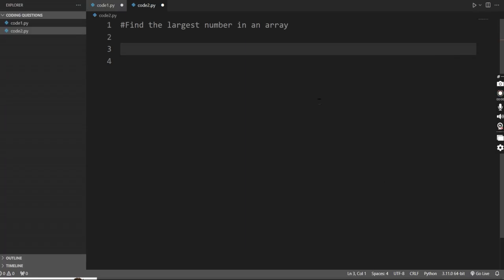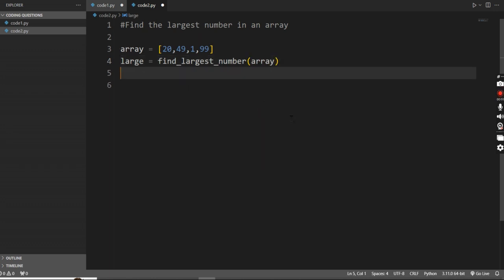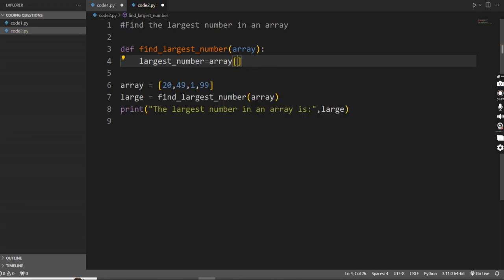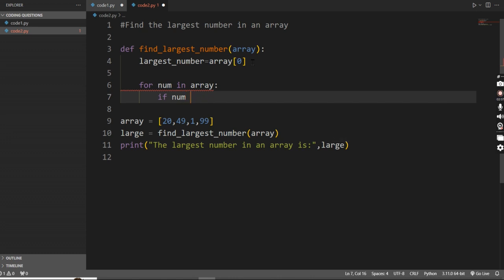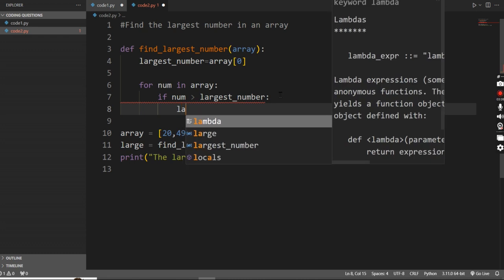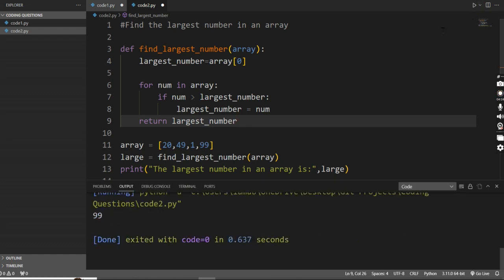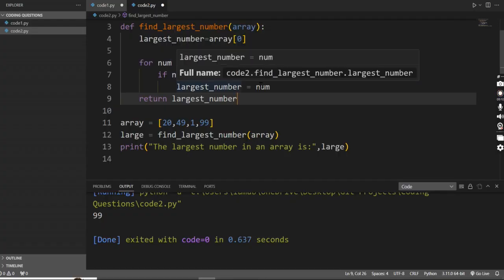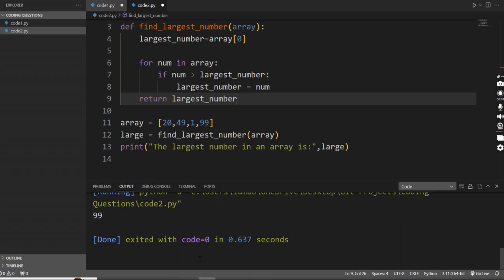How to find largest number in an array using Python| Python interview questions